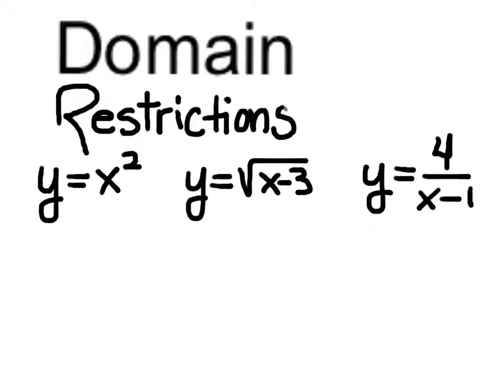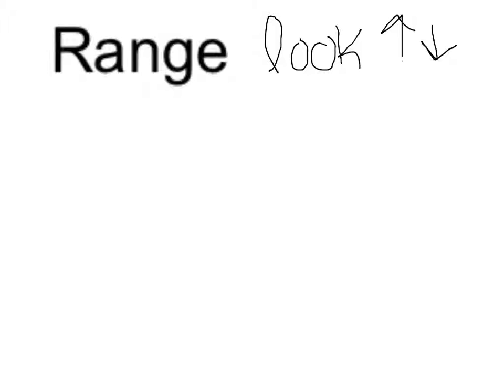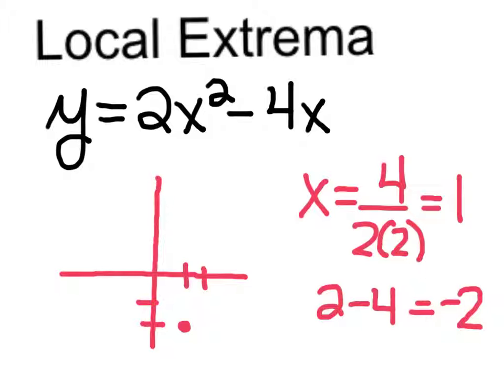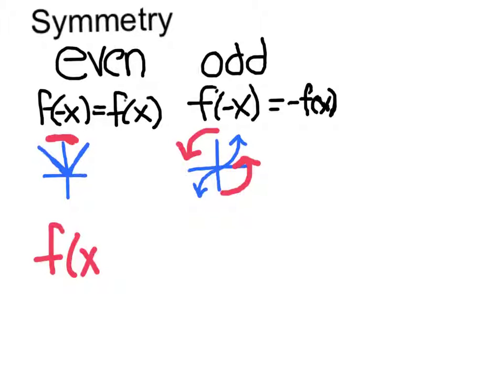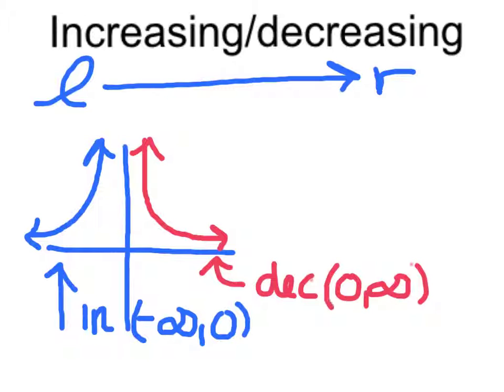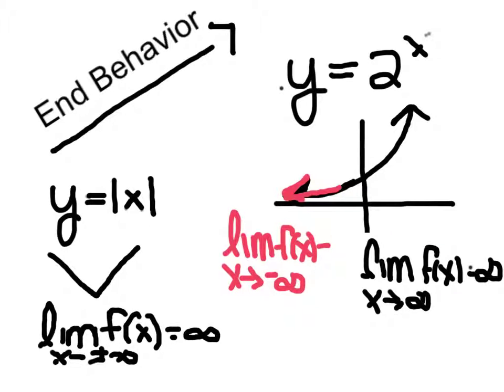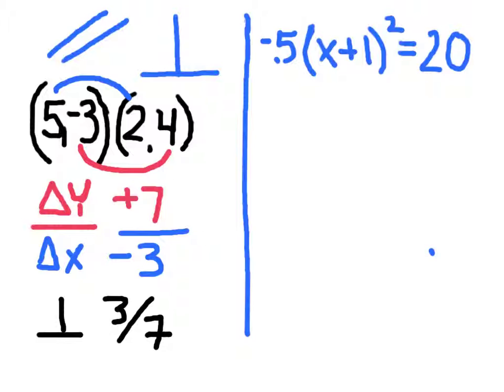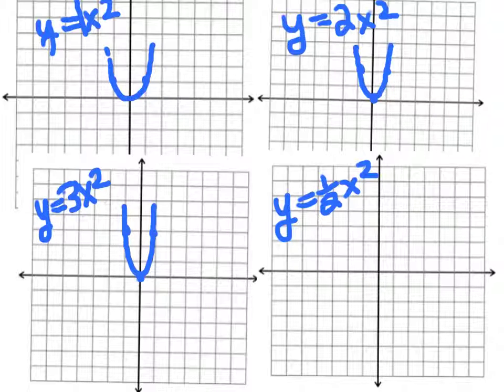Chapter 1 a Review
chapter 1Review